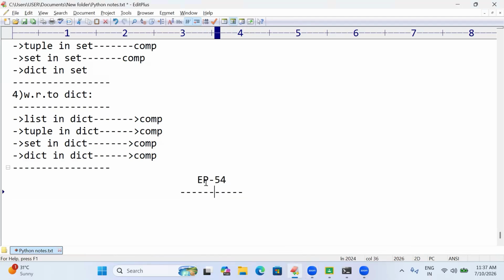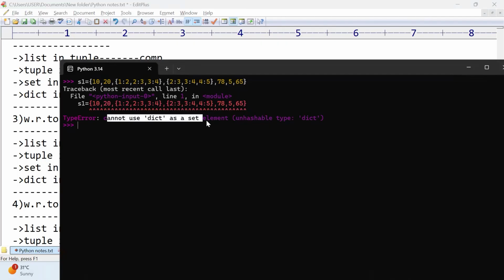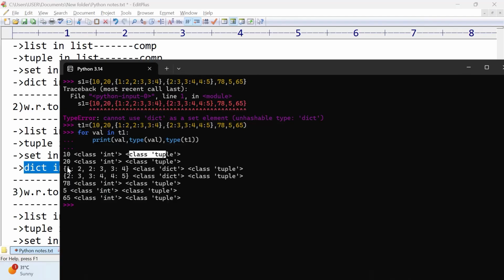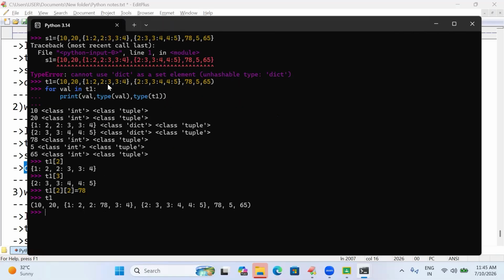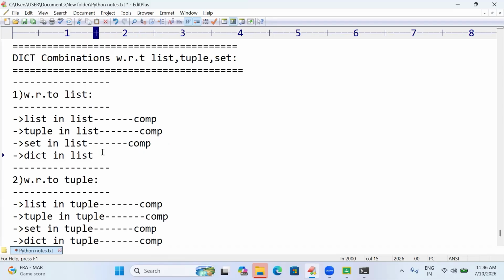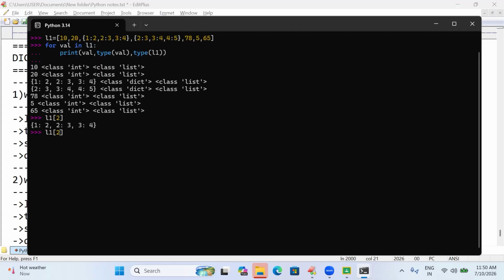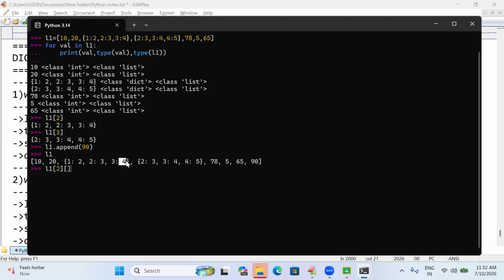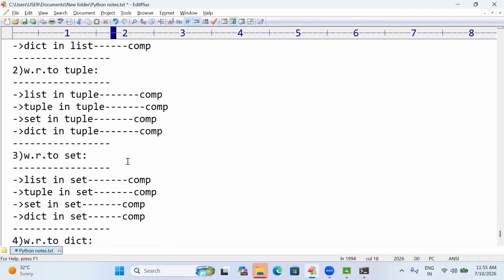DICT DATA TYPE-6 ( Combinations w.r.t list, tuple and set) EP-54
Master Python Dictionary combinations with List, Tuple, and Set in this advanced Python tutorial! 🚀

In Episode 54 of the Python Full Course, you'll learn how to combine Python dictionaries with lists, tuples, and sets using practical coding examples. This lesson is perfect for beginners, college students, job seekers, and anyone preparing for Python interviews.